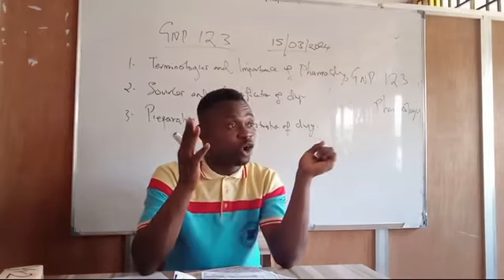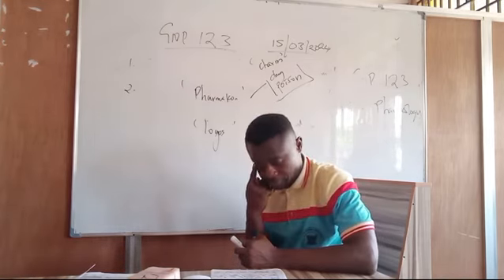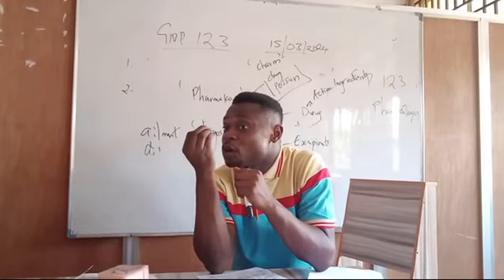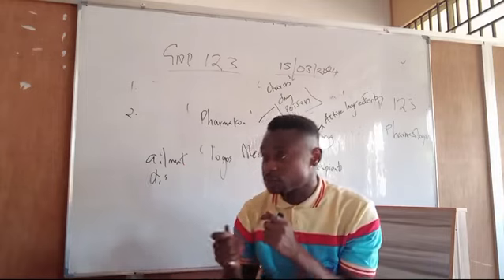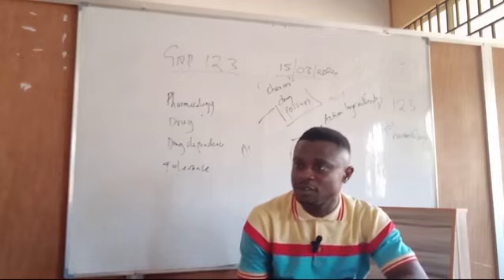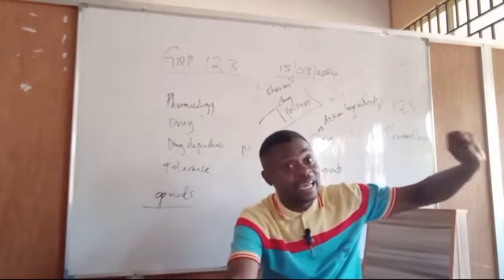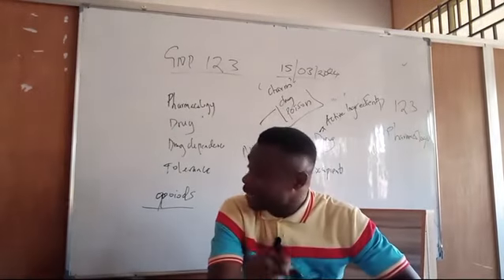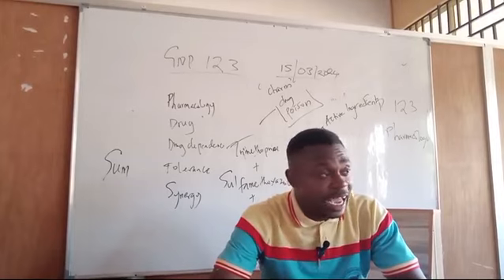(15/03/2024 ) TERMINOLOGIES AND IMPORTANCE OF PHARMACOLOGY (PART 1)